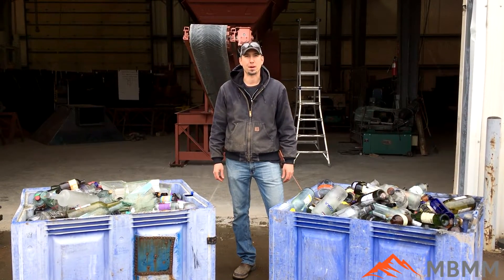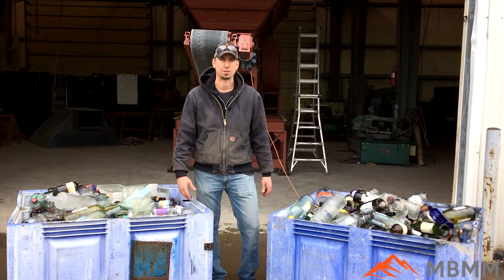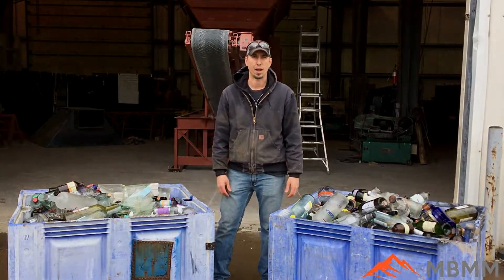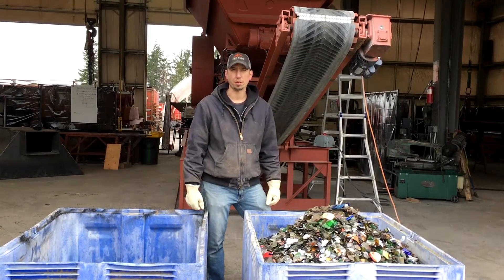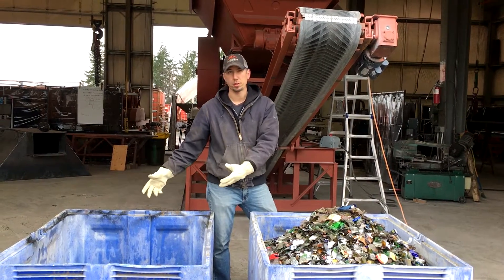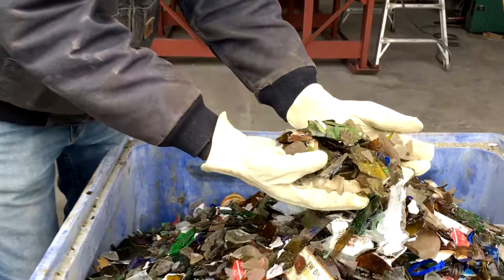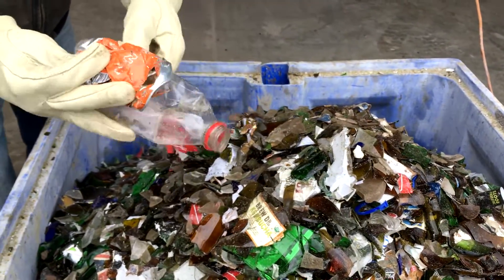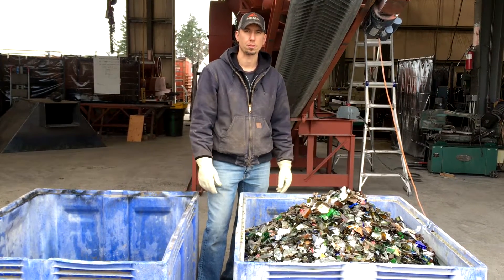Will It Crush? Recycled Glass Bottles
For our next installment of Will It Crush? We ran glass bottles through our 16" x 24" Jaw Crusher Module. People crush glass to reduce volume, liberate caps, corks and other non-glass parts from the bottles so they can be removed via mag-belt or eddy current separation.

Smelting Supplies:
Crucibles: #4 10# fire clay

Underground Mining Equipment:
Feather and wedge set